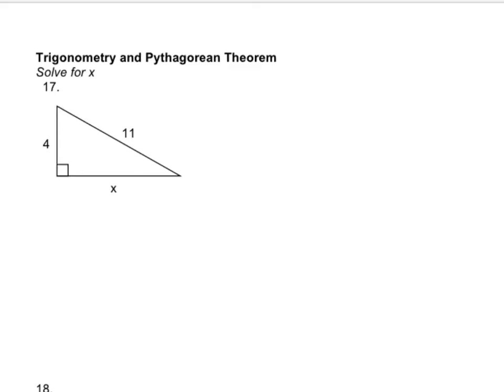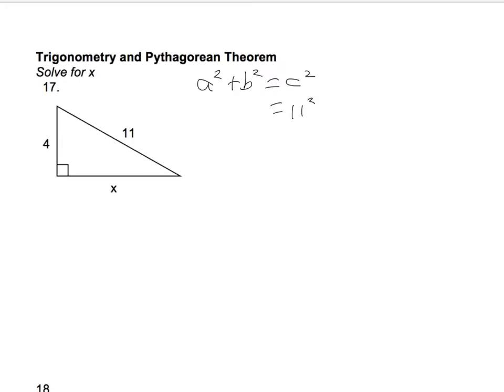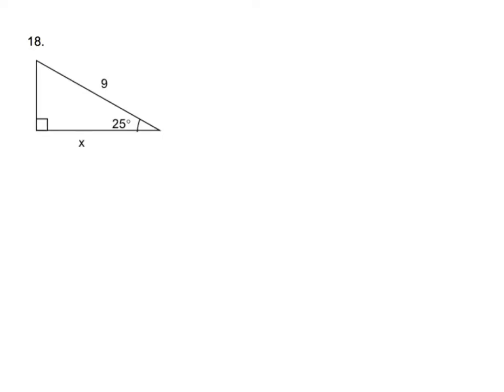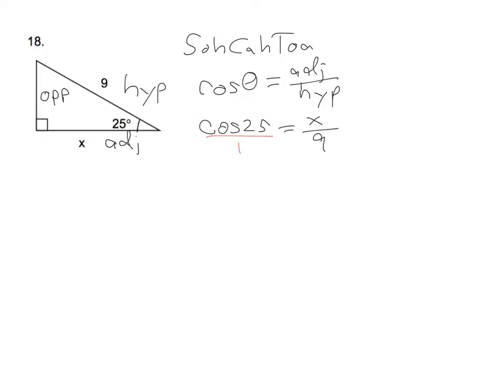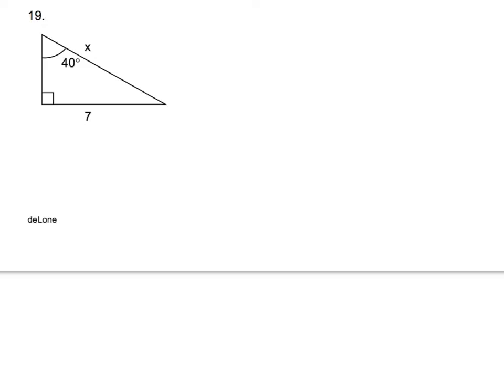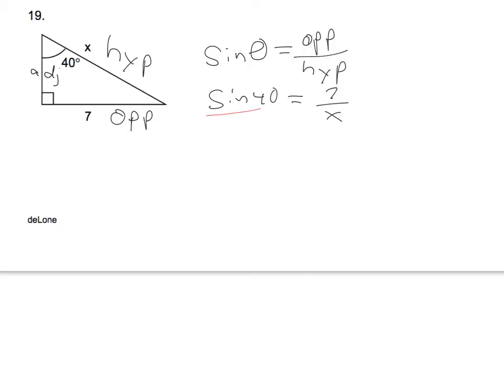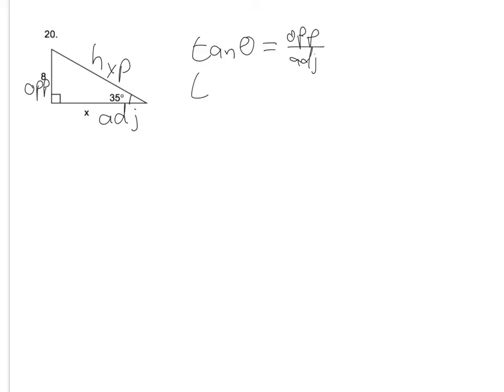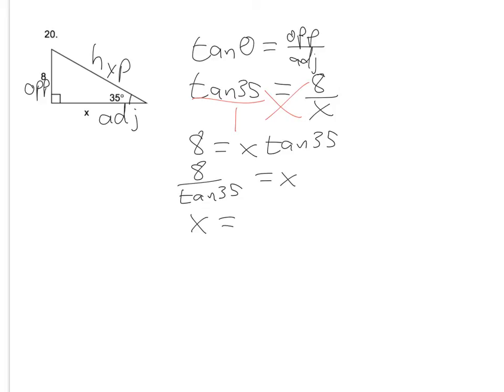Math Review Answers - Topic 4: Trig/Pythagorean Theorem (17-20)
Answers to Math Review Problems 17-20